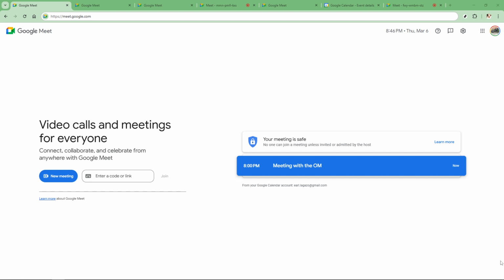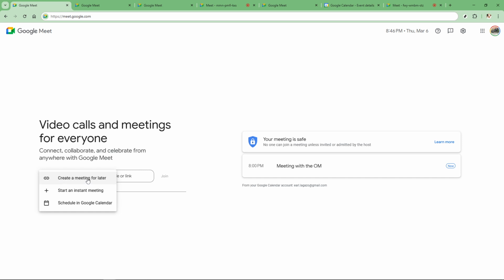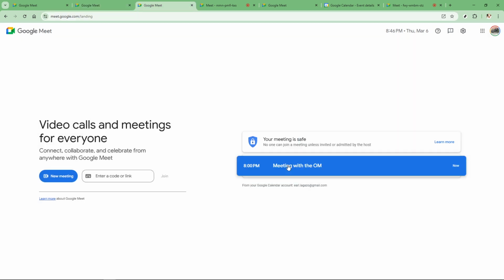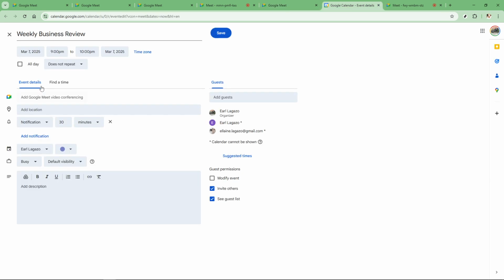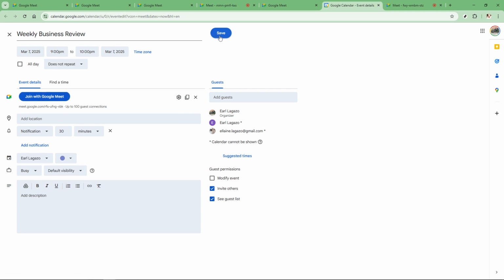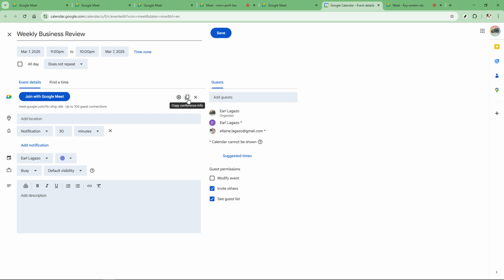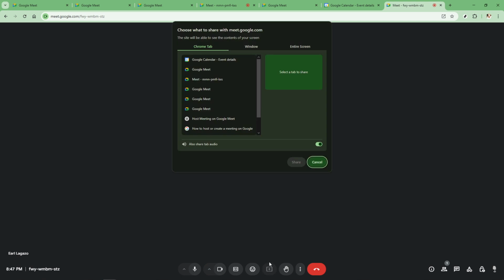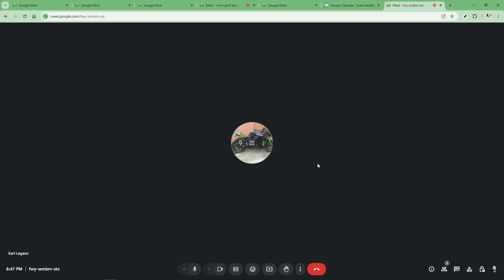How to Host or Create a Meeting on Google Meet Using Desktop PC [2025 Full Guide]